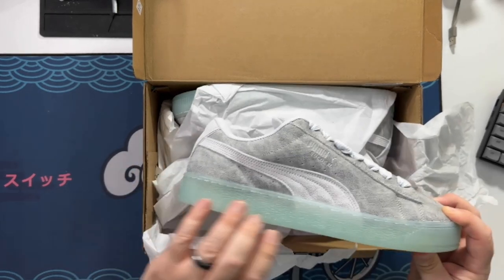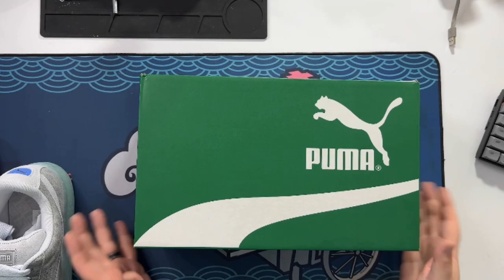Puma Suede XL Gure Sneakers Unboxing and On Feet Review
I grabbed a new pair of Puma Suede XL in a colorway I can't even begin to pronounce, Gure. If you know how to pronounce that please comment done below. Anyway, let's check these out!

00:00 Introduction
01:02 Unboxing
02:02 Review
06:02 Pricing and availability
06:40 Close-Ups
07:41 On Feet
08:23 Final thoughts

Equipment I use:
Canon EOS M50
Lens mount adapter
Canon M50 power adapter
LED lights
6 in 1 equipment mount
Overhead camera mount
Microphone Boom Arm